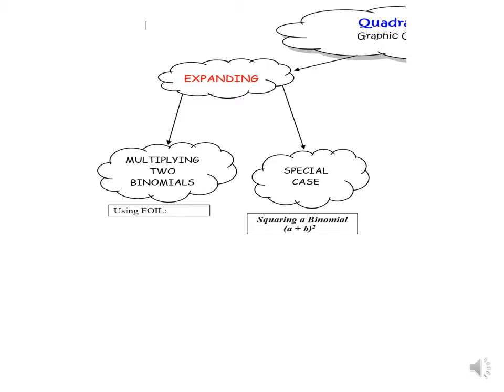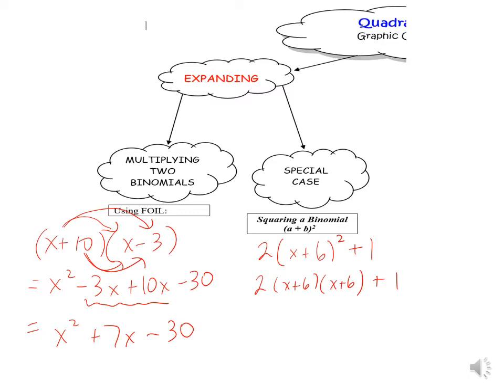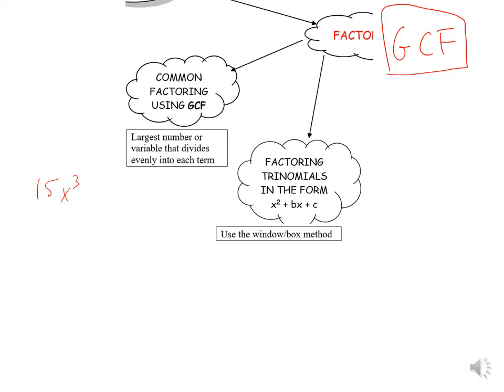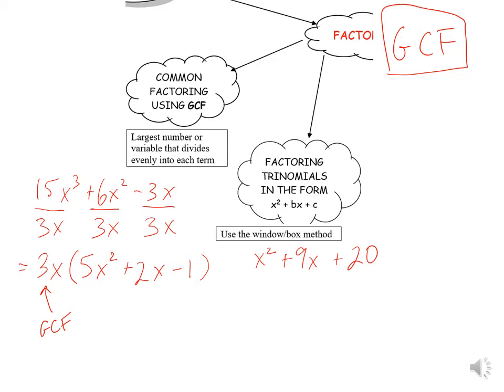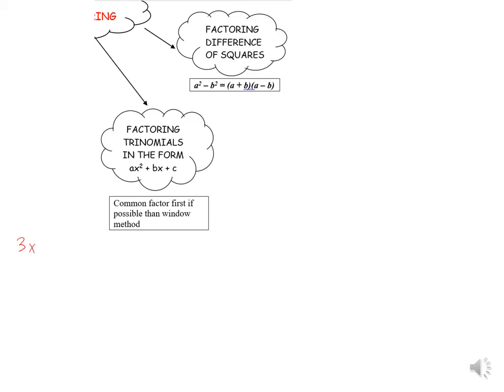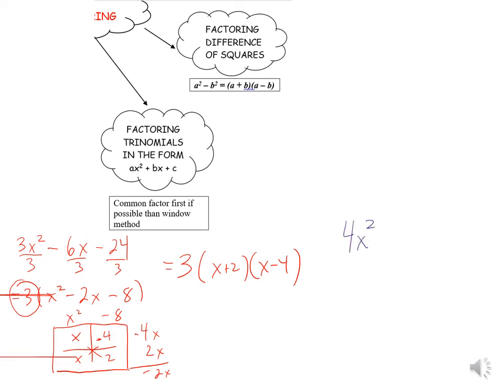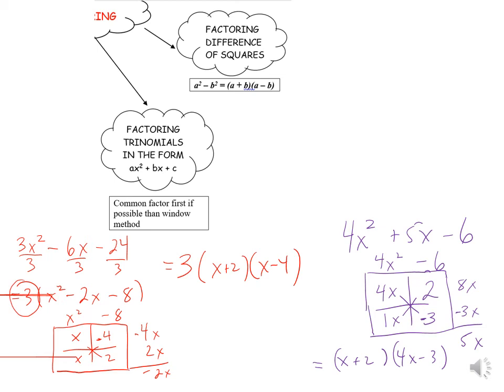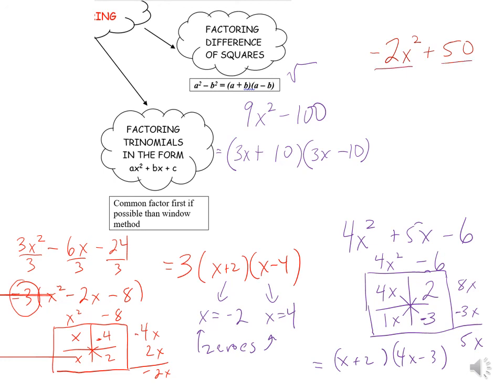Another Quadratics #2 Review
Graphic Organizer